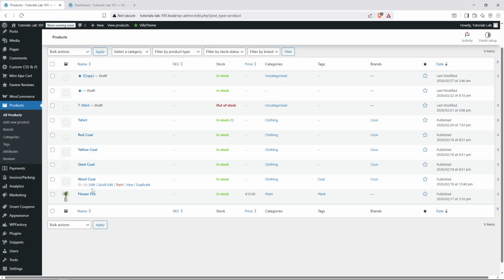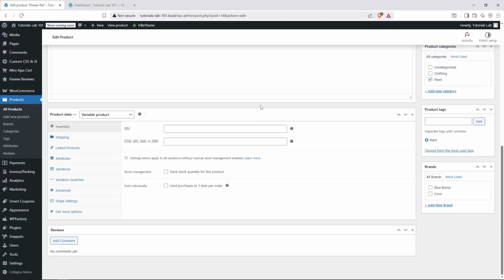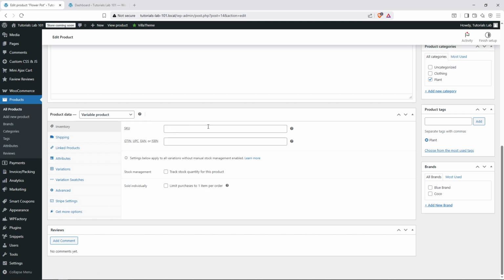How To Get Product SKU In WooCommerce (Tutorial 2026)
Along the way, you'll learn how to find product SKU WooCommerce, where to get SKU in WooCommerce, display product SKU on WooCommerce store, show SKU number on WooCommerce product page, retrieve product SKU in WooCommerce admin, accessing product SKU for WooCommerce tutorial, locate SKU for specific WooCommerce products, WooCommerce product details SKU location, find product SKU in WooCommerce backend, how to view WooCommerce product SKU, add product SKU to WooCommerce shop page, enable SKU visibility for all WooCommerce products